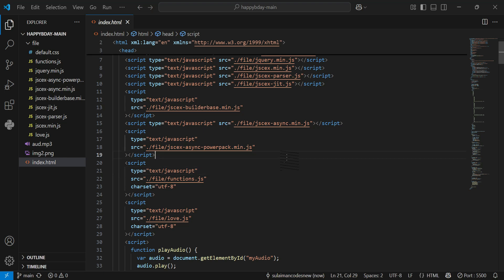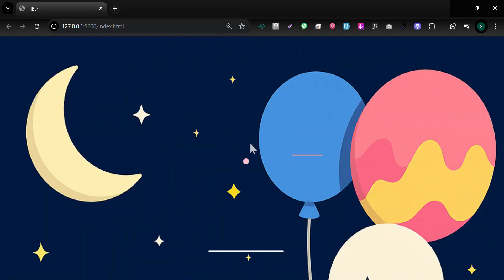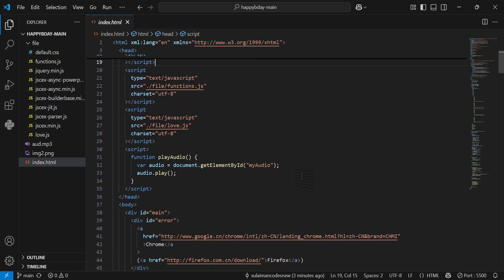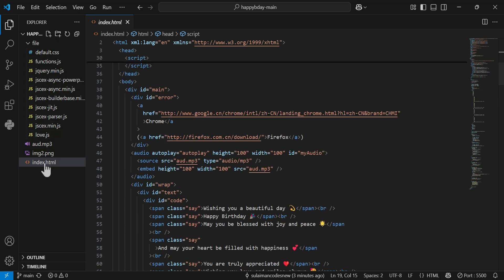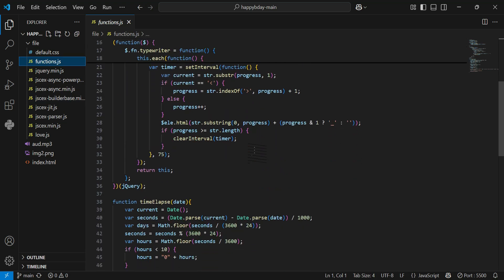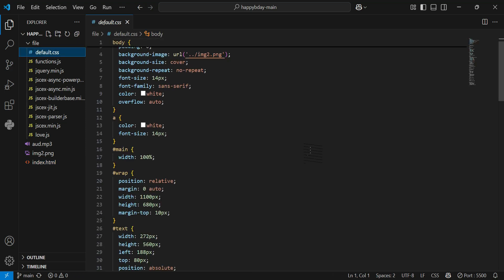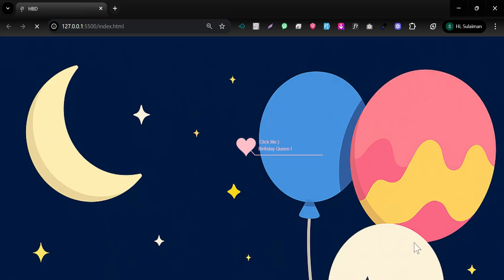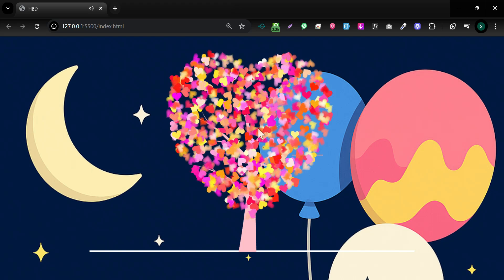Birthday wishes using HTML code | birthday website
Looking to impress your crush this birthday? Why not do it with some creative HTML code? In this exciting tutorial, we'll show you how to craft the perfect birthday wish using HTML and CSS! 🚀 Whether it's for a friend, family member, or that special someone, coding your message has never been this fun. Watch as we break down step-by-step instructions to create eye-catching designs that will leave everyone in awe. Don't wait—it's time to unleash your coding skills!